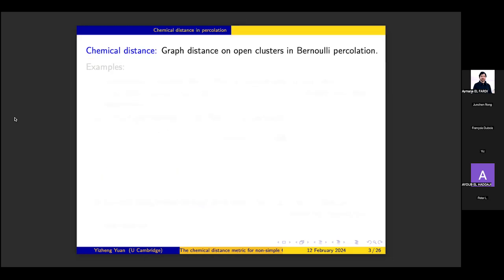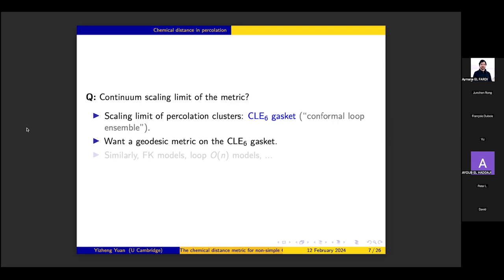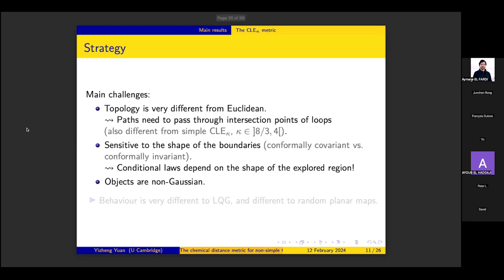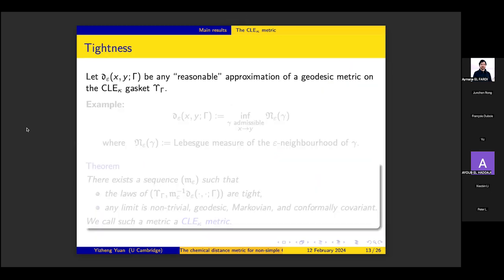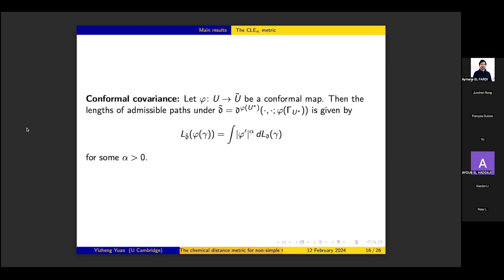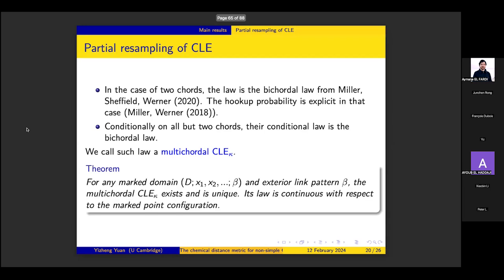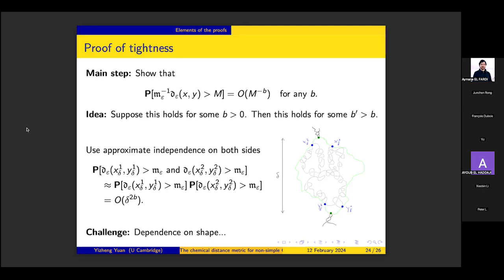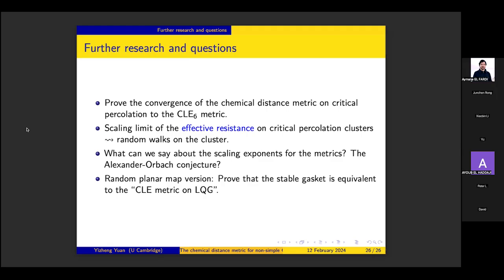Yizheng Yuan - The chemical distance metric for non-simple CLE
The first talk of the kick-off event of the trimester on *"Random geometry and quantum gravity"* was held on February 12th, 2025. Started at 15:00 in IHP

*Speaker:* Yizheng Yuan (Statistical Laboratory, Cambridge University, UK.)
*Title:* The chemical distance metric for non-simple CLE
*Abstract:* We construct the continuum analogue of the chemical distance metric in lattice models such as percolation. The chemical distance metric is the graph distance induced by the percolation clusters. It is known that for critical percolation, the lengths have non-trivial scaling behaviour, however it is very difficult to find the exact scaling exponent. (This is one of the questions from Schramm’s ICM 2006 article that remains unsolved.)

In a joint work with Valeria Ambrosio and Jason Miller, we construct a chemical distance metric on the CLE gasket for each κ∈]4,8[
. We show that it is unique metric that is geodesic, Markovian, and conformally covariant. The characterisation is reminiscent of the LQG metric, but our objects behave very differently, and hence our techniques also differ significantly from those used in LQG. For κ=6
, we conjecture that our random metric space is the scaling limit of critical percolation.